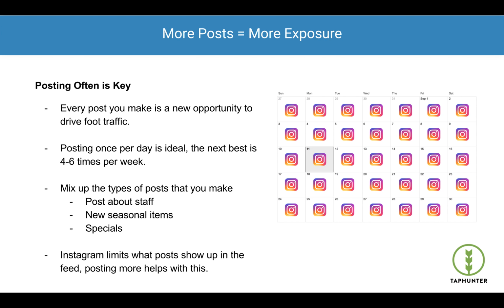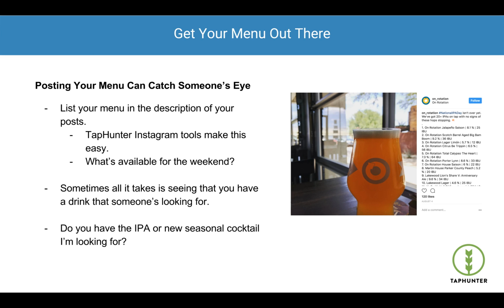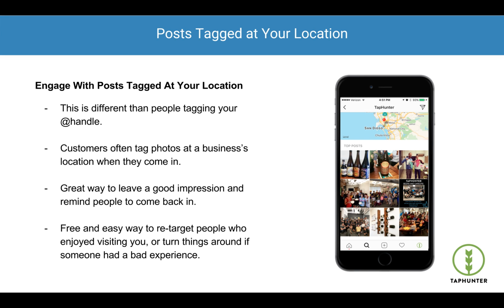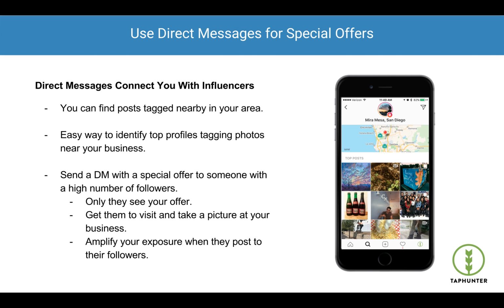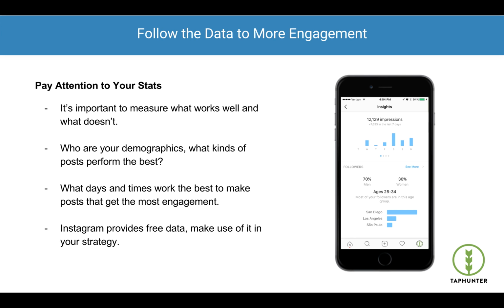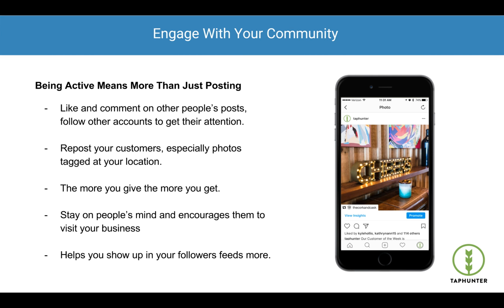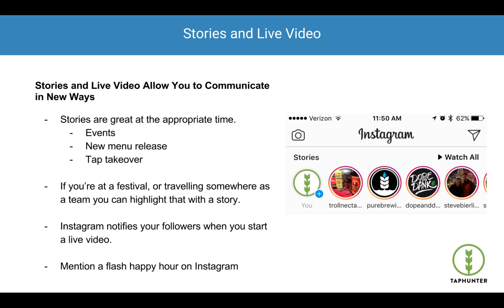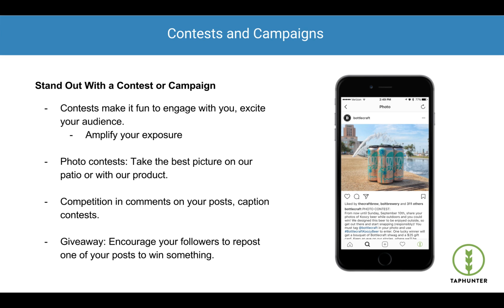[Webinar] How Instagram Can Help Your Bar or Restaurant Make More Money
Watch our webinar that covers how Instagram can help your bar or restaurant make more money.

For more webinars and other resources for bar and restaurant owners